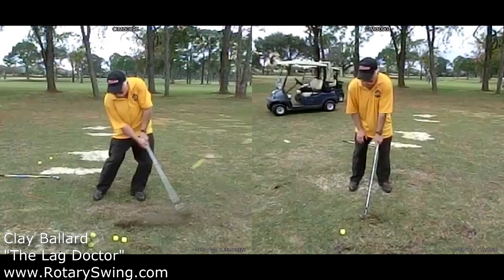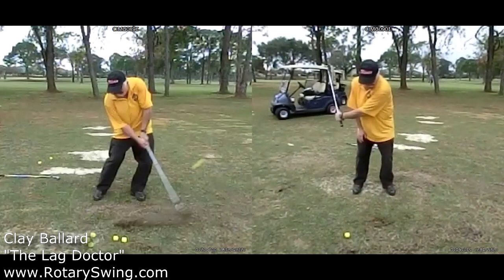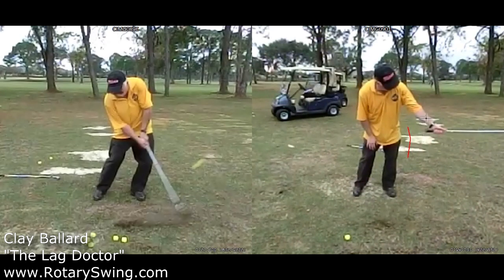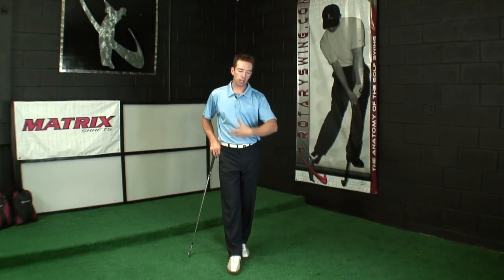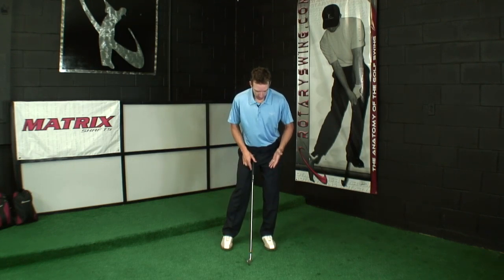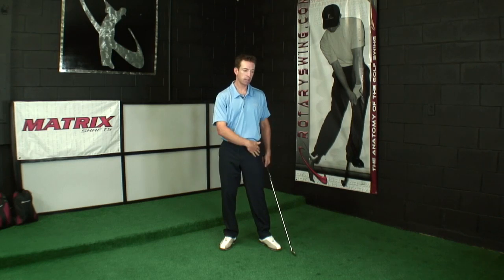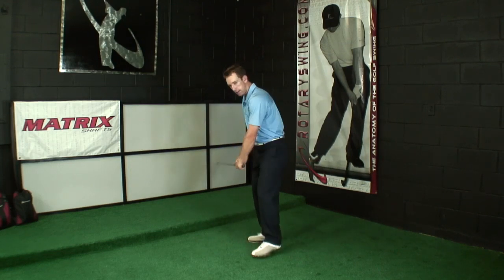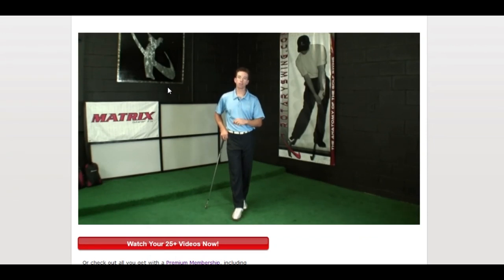The Perfect Golf Swing Release: Lag Doctor Before and After with RST Student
Transform your Golf Swing today! Join the thousands of golf enthusiasts who have benefited in as little as 1 day and are now hitting the purest shots of their life.

How would you like to have the perfect golf release?

My name is Clay "The Lag Doctor" Ballard. This video was created from a lesson I had with a recent member of the Rotary Swing website. As you can see from the before and after videos, George was able to dramatically improve his golf swing release in a very short period of time.

Well you can. You can learn how to release the golf club effectively and effeciently with our simple 5 minutes to the perfect release drills.

Rotary Swing founder Chuck Quinton will walk you through a step by step process to help you hit the ball farther and straighter with less effort than you ever thought possible.